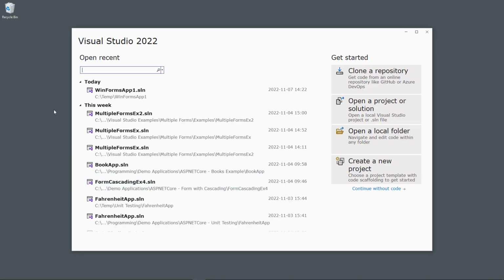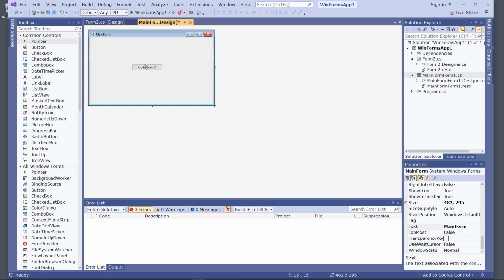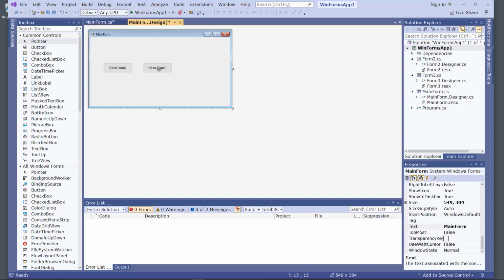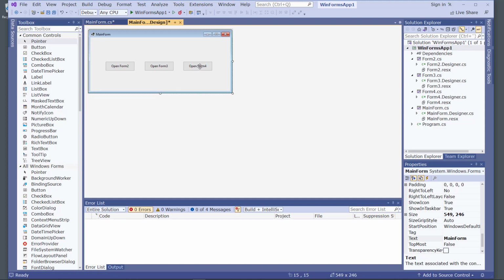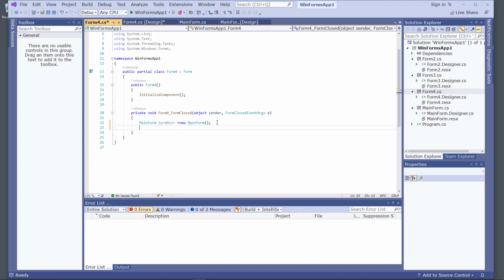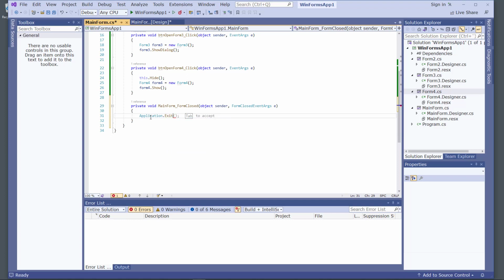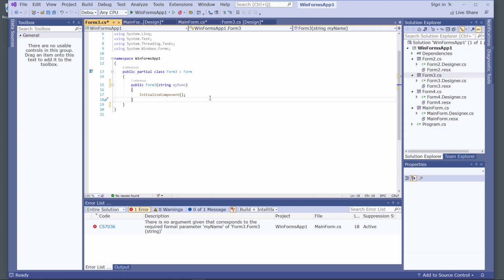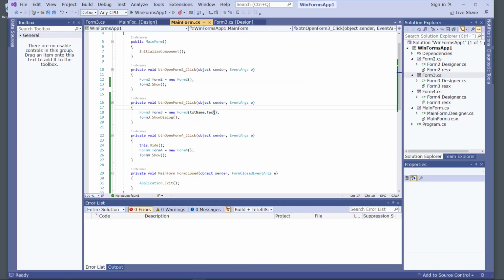Windows Forms Applications - Create and Use Multiple Forms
By creating a Windows Forms Application with only one Form you may end up with a very complicated GUI. This Tutorial will show how you can create and use Multiple Forms in your WinForms Desktop Application. Then it is much easier to create a logical and structured GUI.

Chapters:
00:00 Introduction
00:32 Example 1 - Create and Open Multiple Forms
18:23 Example 2 - Passing Values between Forms